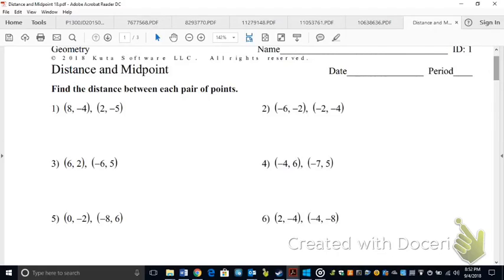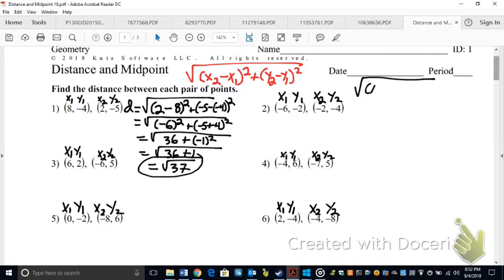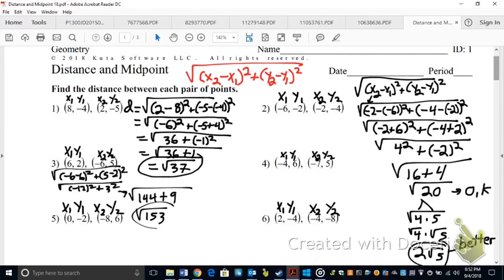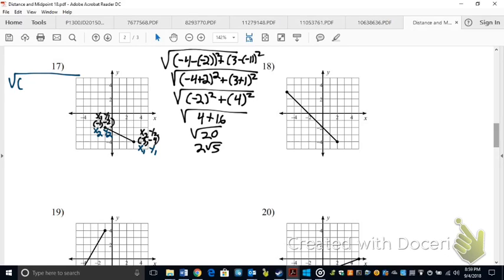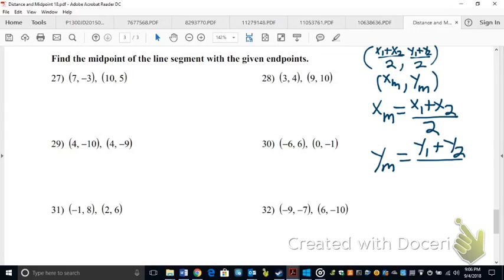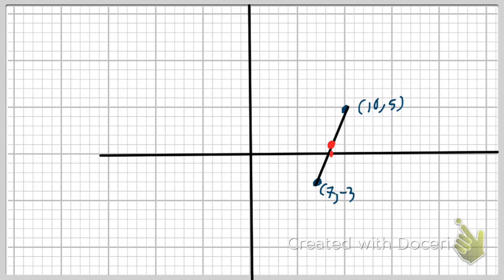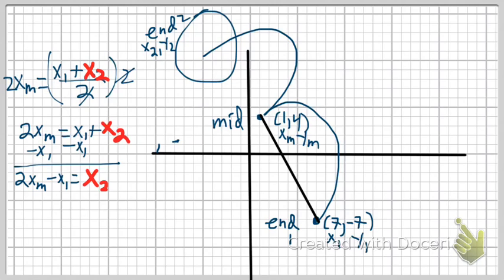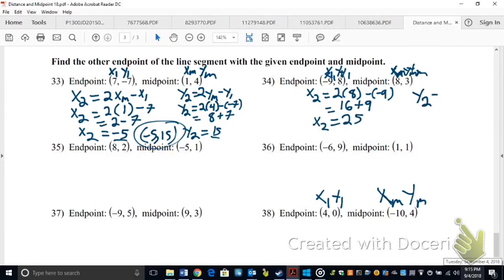Distance and Midpoint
A walk through of the different types of problems on the worksheet